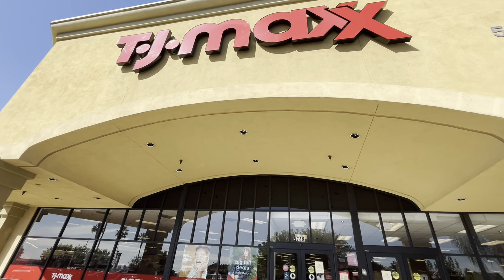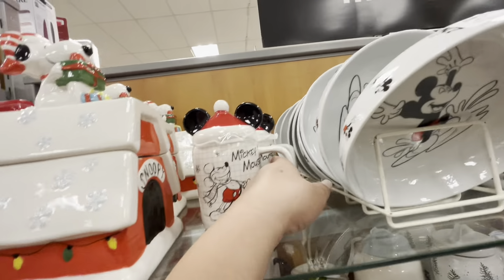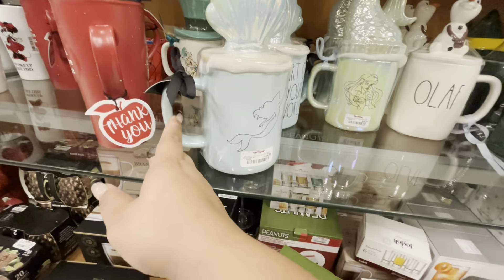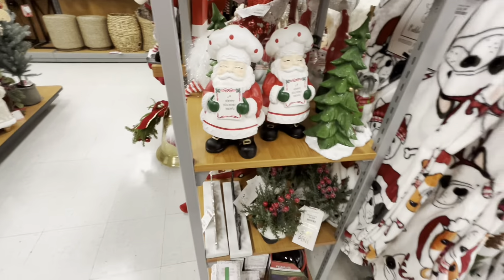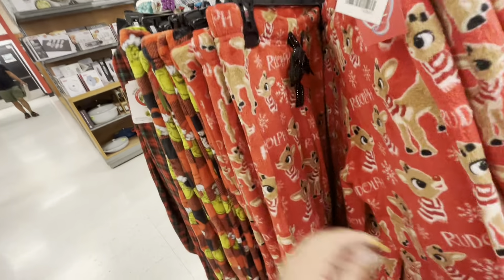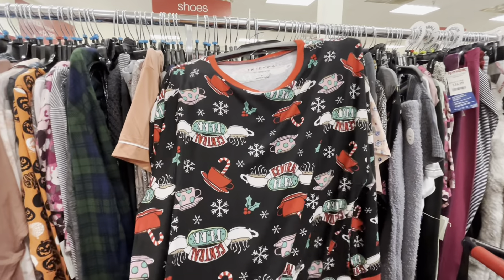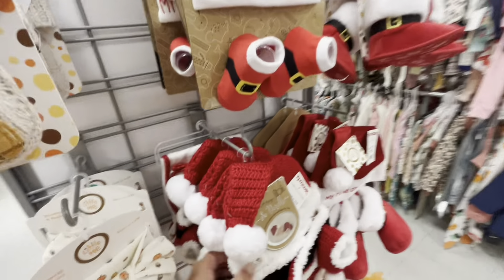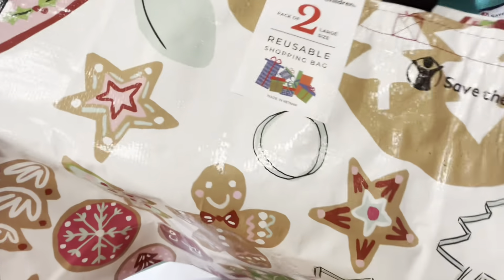Shop with me @ TJ MAXX. Fun finds!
Fun finds at TJ Maxx.